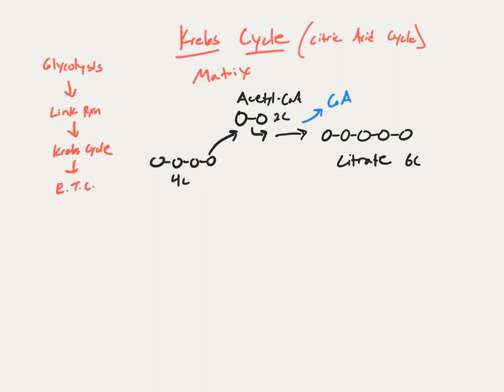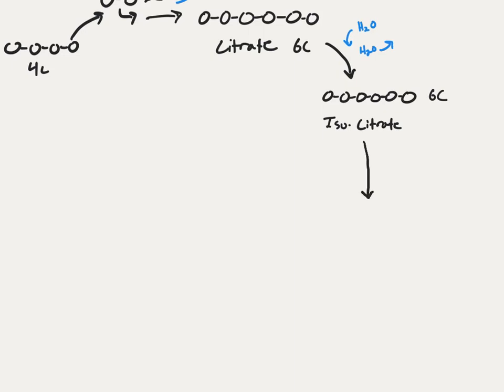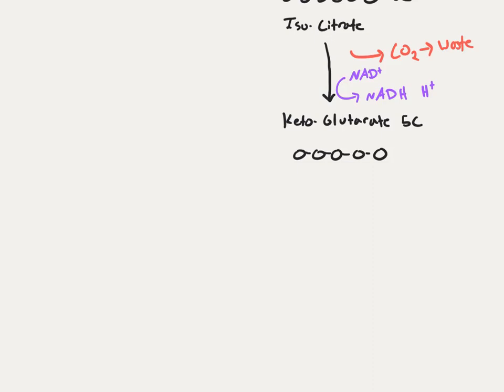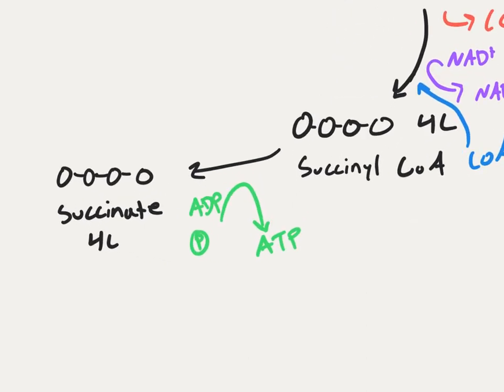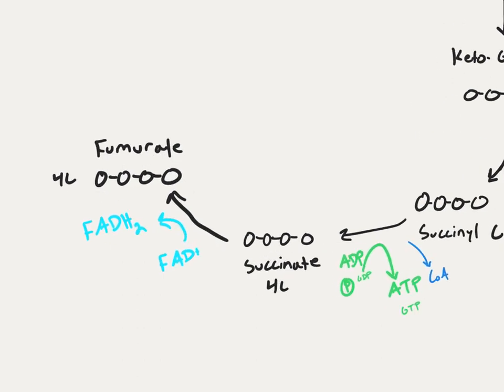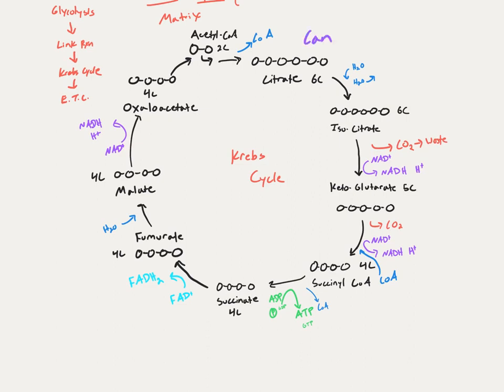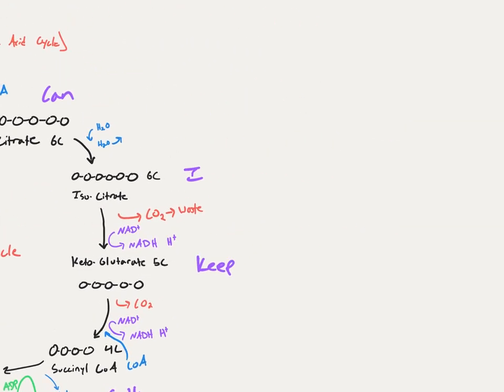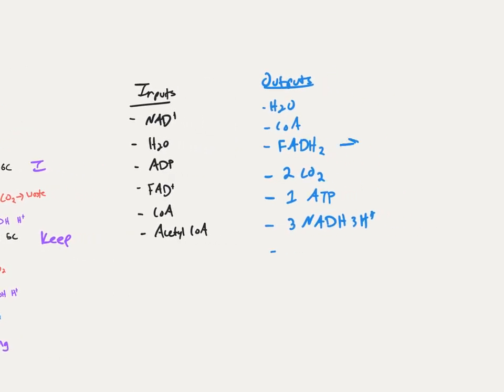Krebs cycle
Explanation of Krebs cycle for IB Biology 8.2